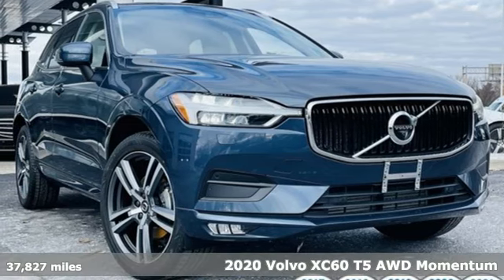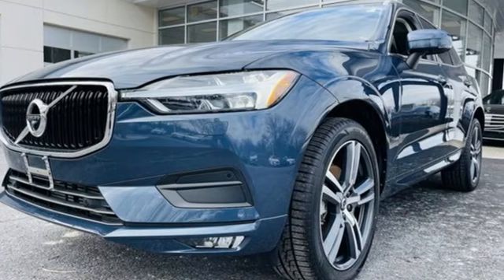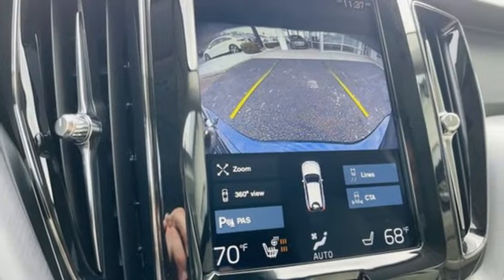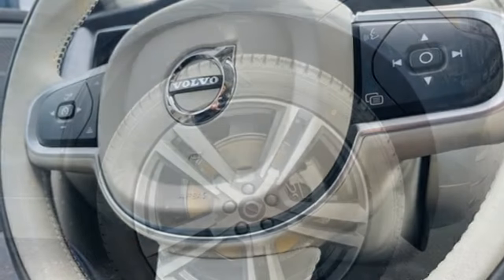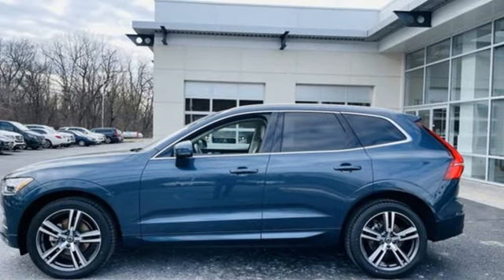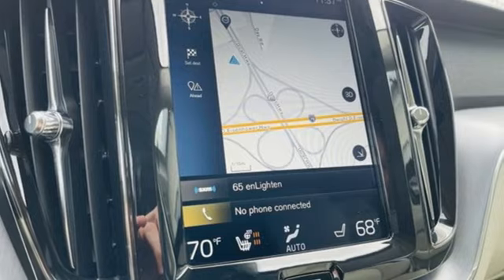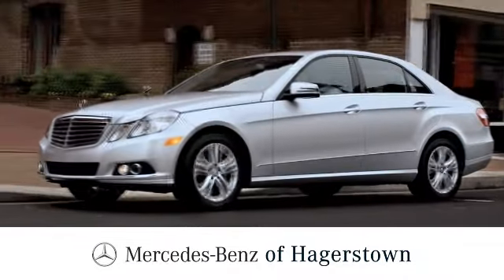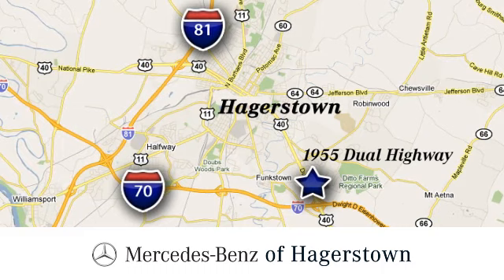Pre-Owned 2020 Volvo XC60 Martinsburg, WV Hagerstown, MD M8705A - SOLD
Year: 2020
Make: Volvo
Model: XC60
Trim: T5 AWD Momentum
Engine: 4 2.0 L
Transmission: Automatic
Color: Denim Blue Metallic
Interior: Blond
Mileage: 37827
Stock #: M8705A
VIN: YV4102RK2L1414803
Delivers 27 Highway MPG and 20 City MPG! This Volvo XC60 boasts a Intercooled Turbo Premium Unleaded I-4 2.0 L/120 engine powering this Automatic transmission. Window Grid Diversity Antenna, Wheels: 18 5-Y-Spoke Silver Alloy, Volvo On-Call Emergency Sos.*This Volvo XC60 Comes Equipped with These Options *Valet Function, Trunk/Hatch Auto-Latch, Trip Computer, Transmission: 8-Speed Geartronic Automatic -inc: adaptive shift, Transmission w/Driver Selectable Mode and Oil Cooler, Tracker System, Towing Equipment -inc: Trailer Sway Control, Tires: 235/60R18 All-Season, Tire Specific Low Tire Pressure Warning, Tire mobility kit.*Visit our **Contact us: Fill out the contact form or call us at OR visit our website for Express Purchase or Express Test Drive.

Address:
1955 Dual Highway